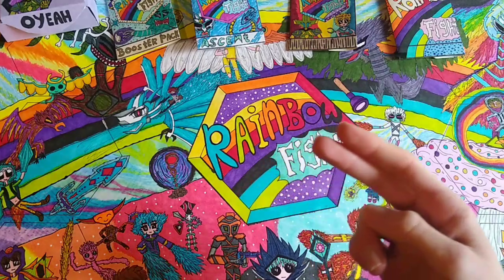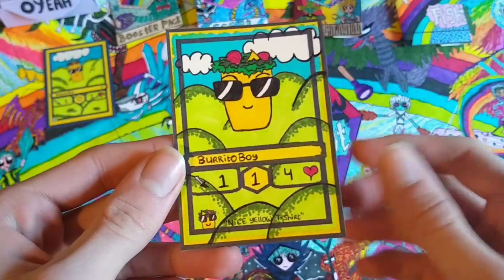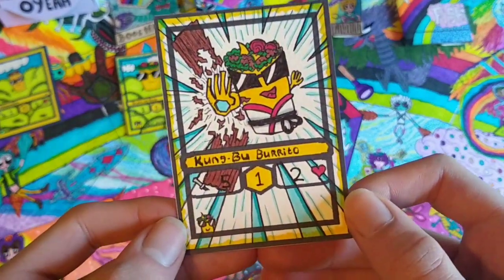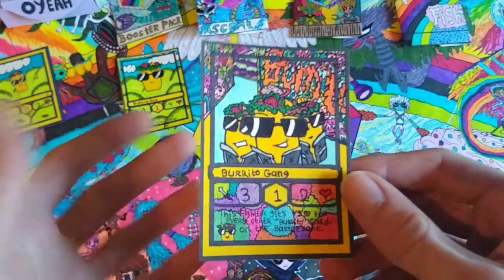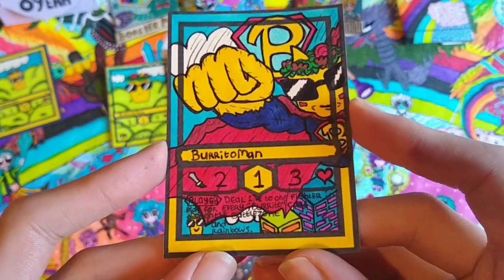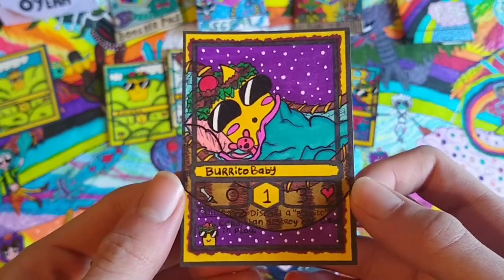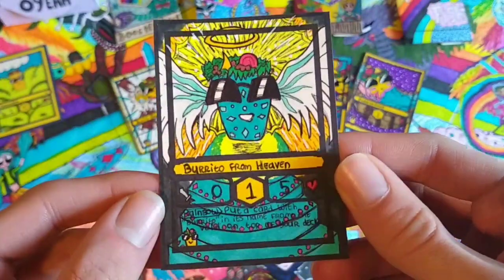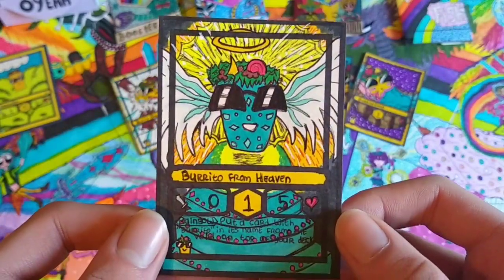*Burrito Archetype/Deck* Homemade TCG Rainbow Fight -New Cards-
Hey everybody, today's upload I'm gonna show the Burrito Archetype, a series of cards all around one theme; Burrito's ( :
This archetype is going to be the base for a starter deck for my game, but I'm going to talk about that in my next upload.
Hope you enjoy the video and have a nice day!